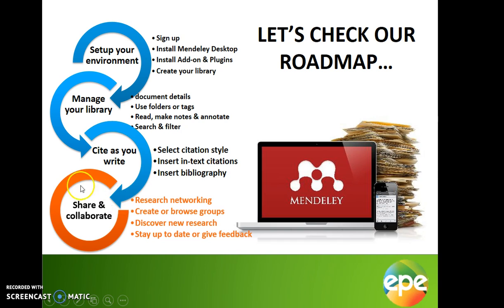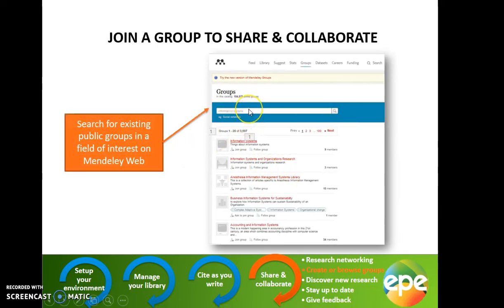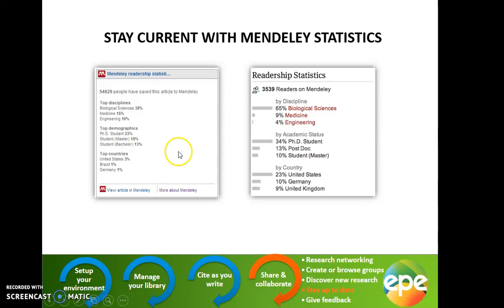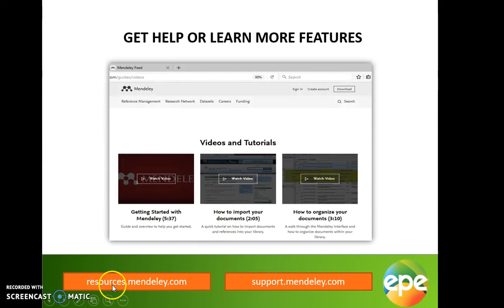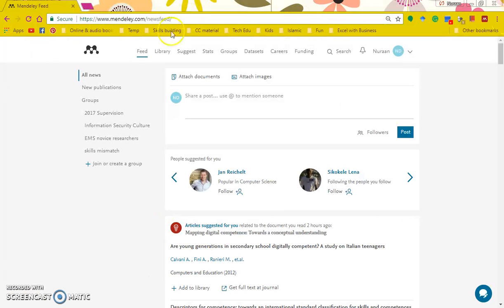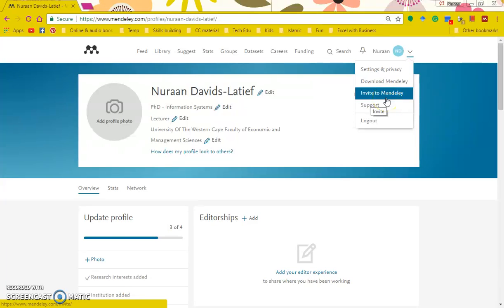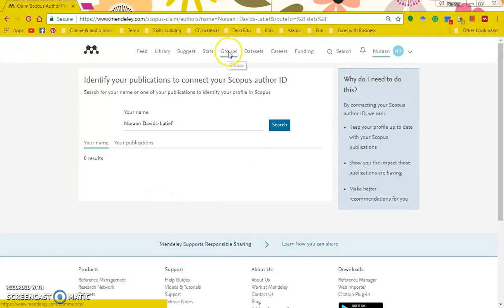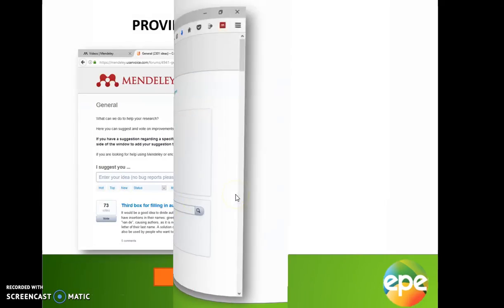Using technology to your advantage: Mendeley (Part 6)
Share and collaborate with Mendeley and understanding Mendeley web.